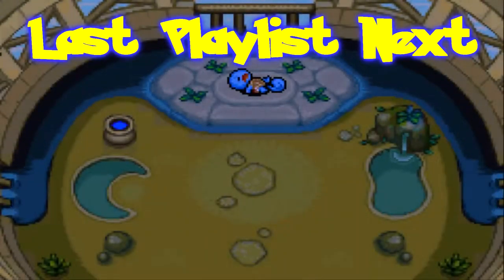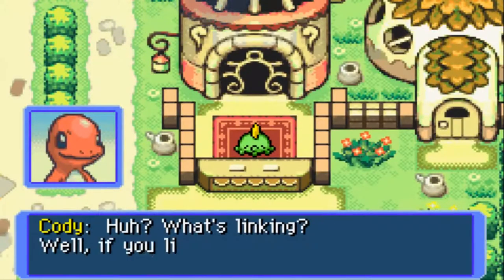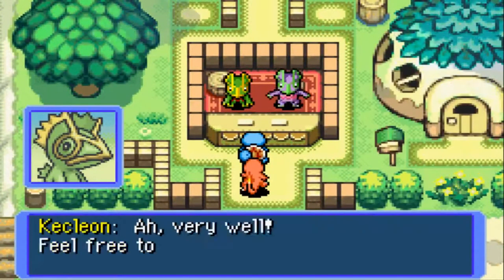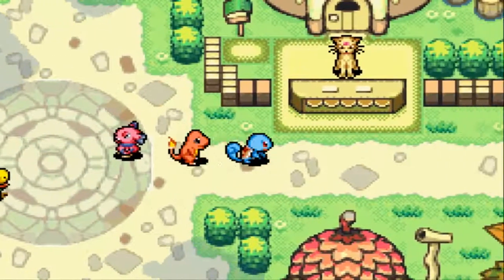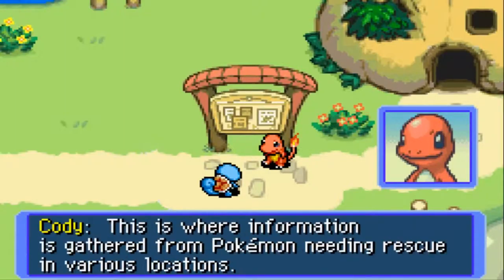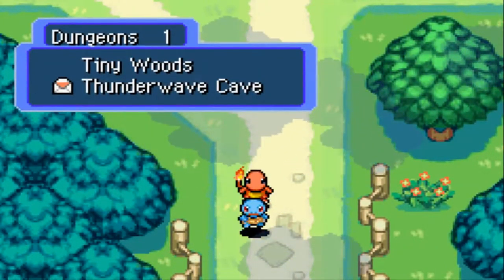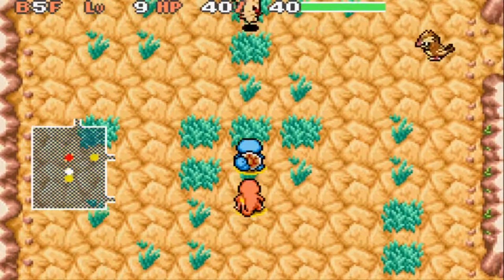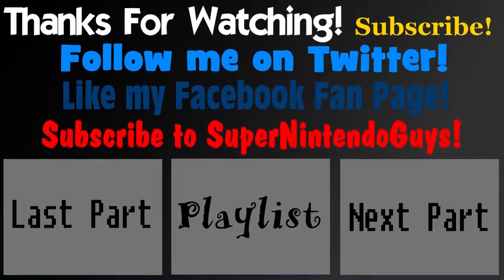Pokemon Mystery Dungeon: Red Rescue Team - Part 03: Pokemon Square and New Missions! | GiantGrotle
This time we head for Pokemon Square and then head to the Pelipper Post Office!
QOTD: What is your favorite area in Pokemon Square?

Pokemon GiantGrotle Ruby Sapphire Diamond Pearl Dialga Palkia Pikachu Raichu Mario Luigi Peach Super Bros. Brothers Mudkip Turtwig Charmander Squirtle Bulbasaur Nintendo Game Freak Nintendo Wii Nintendo GameCube Super Mario Sunshine Super Mario 64 New Super Mario Bros. Wii Pokemon Ruby Pokemon Sapphire Pokemon Yellow Pokemon Blue Pokemon Red Pokemon Green Pokemon Emerald Pokemon Pearl Pokemon Diamond Pokemon Platinum Giratina Azelf Uxie Mesprit Grotle Torterra Luma Peach Bowser Mario Kart Grand Prix 100cc Mario Kart Wii Pokemon Gold Pokemon Silver Pokemon Crystal Chickorita Totodile Cyndaquil Ho-Oh Pokemon Trainer Gary Pokemon Trainer Grotle Pokemon Trainer Sam Pokemon Trainer Matt Pokemon Trainer Red Pokemon Trainer Ash Lugia Celebi Mario Sports Mushroom Cup Flower Cup Star Cup Special Cup Leaf Cup Shell Cup Lightning Cup Banana Cup Mario Kart 64 Stephen Plays Nintendo Entertainment Donkey Kong Nintendo Entertainment System Excite Bike Nintendo Entertainment System Pac-Man Kirby's Adventure Metroid Battle Toads Dr. Mario Duck Tales The Legend of Zelda II - The Adventure of Link Update Video Aladdin Grand Theft Auto Advance Donkey Kong Country Super Smash Bros. Super Mario Kart F-ZERO Kirby Superstar Mega Man 5 Mortal Kombat Super Mario Bros. Zombies Ate My Neighbors Super Metroid Super Punch Out! Flappy Bird Yoshi's Island Lego Star Wars The Complete Saga Chrono Trigger EarthBound Mario Kart 64 Double Dash!! Mario Kart Wii Pokemon Emerald Pokemon Sapphire Nuzlocke Adventure Mario Kart 8 Time Trials Super Smash Bros. Melee Battles With Friends! Pokemon FireRed Super Mario 64 REDUX The Legend of Zelda (NES)